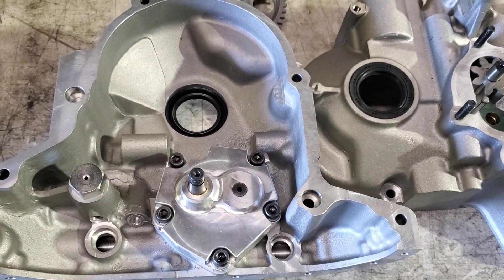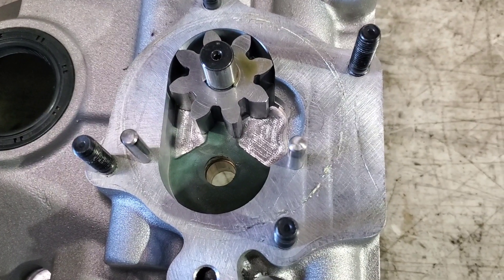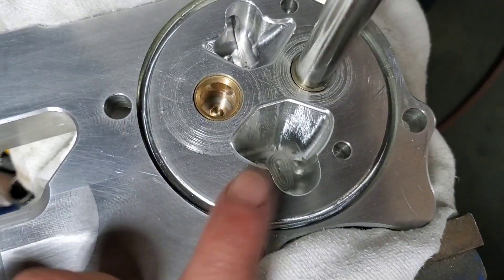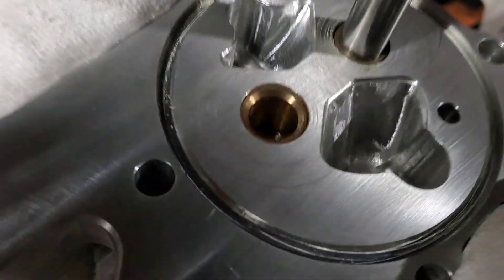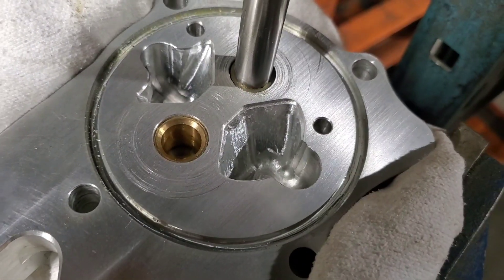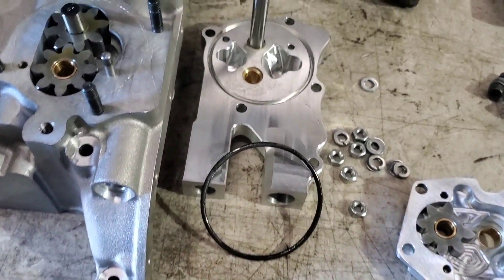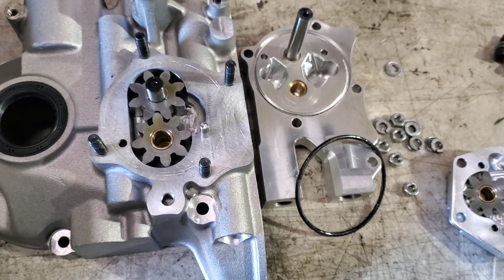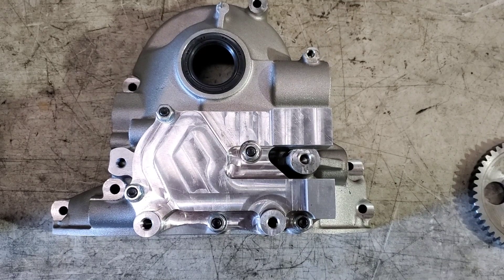Mazda Rotary Dry sump front cover tricks and tips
Working on Dry Sump front covers